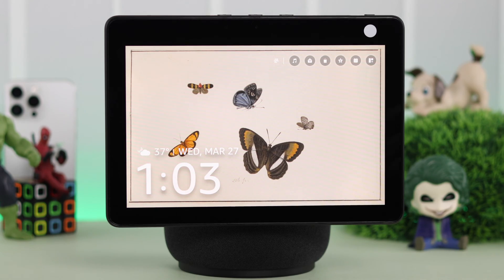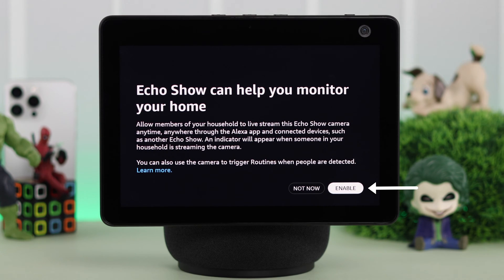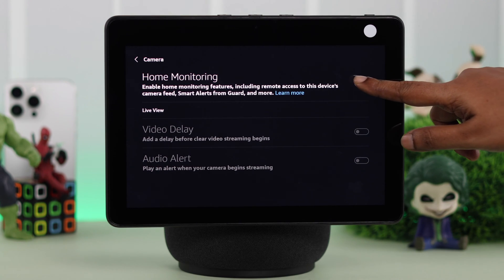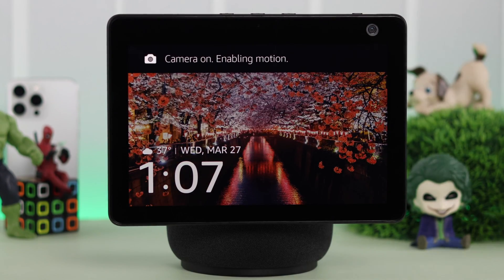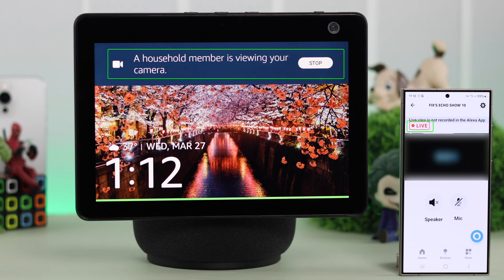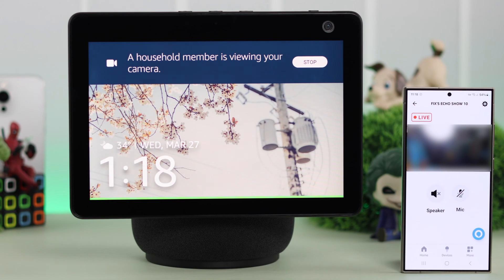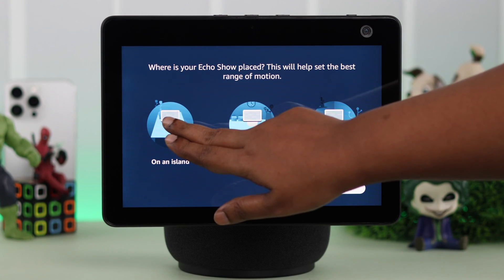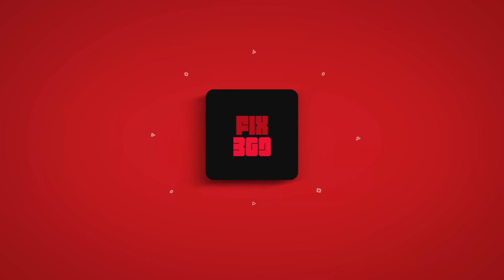Amazon Echo Show 10: How Use As A Security Camera! [Home Monitoring]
Do you know how to use your Amazon Echo Show 10 as a security camera using the Alexa Home Monitoring Feature? Don’t know how to get Live View from your Echo Show 10 or how to set up home monitoring properly? Fret not, the Fix369 Team has a complete beginner-friendly guideline for you.

In this video, we will show you how to:

* Enable and set up Home Monitoring on Amazon Echo Show 10.
* Get Live View Feed from Echo Show 10 on your iPhone/Android Phone,
* What you can do while using Amazon Echo Show 10 as a security camera.
* Stop Live View from Echo Show 10 swiftly.

0:00 Can you use Amazon Echo Show 10 and a Home Security Camera?
0:17 Enable Home Monitoring on Echo Show 10
0:45 Get Live View from Amazon Echo Show 10
1:03 What you can do with Live View Feed on Echo Show 10
1:20 Please Note
1:32 Stop Live View Home monitoring from Echo Show 10